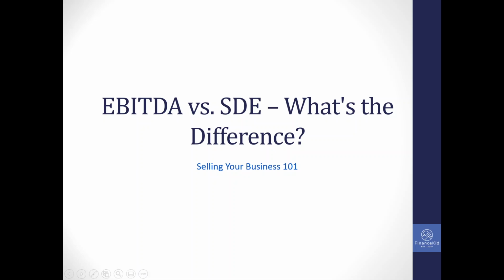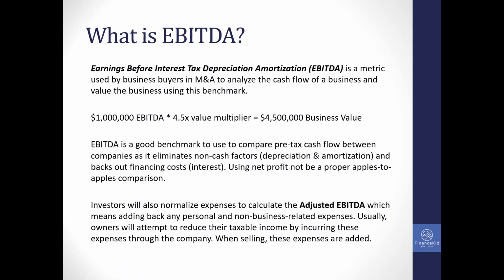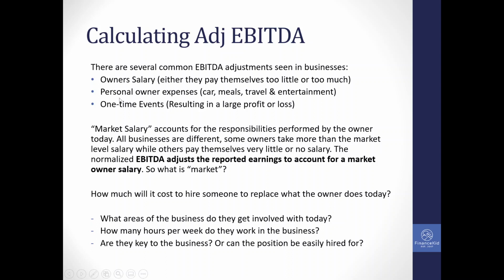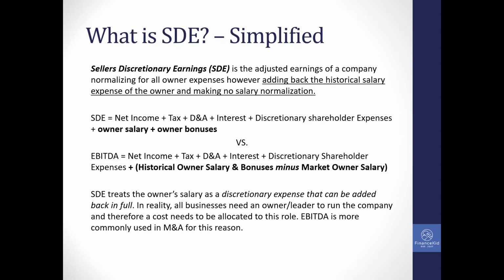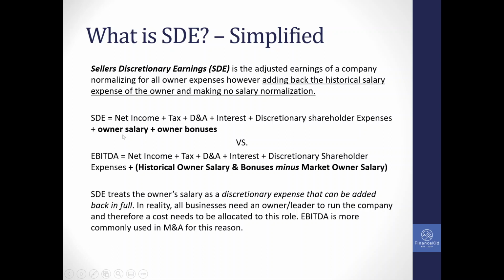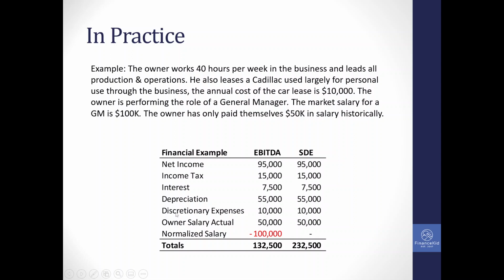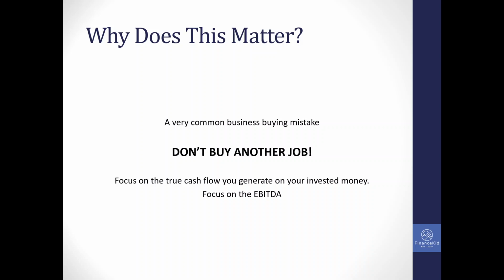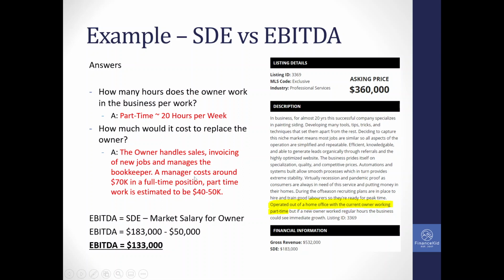EBITDA vs. SDE - What Is The Difference?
What is the difference between SDE vs EBITDA? Which one should I use to analyze a M&A deal? Why is SDE the wrong metric to use when analyzing a business' cash flow? How do I calculate EBITDA using SDE?

Business buyers often equate SDE to annual profit however there is a big difference which overestimates the true net cash flow available to business investors. Sellers Discretionary Earnings (SDE) is the adjusted profit of the business after adding back all owner salary costs and bonuses while EBITDA is the adjusted profit of a business accounting for a fair market salary for the owner operator. SDE typically inflates the adjusted earnings of a business and investors need to be aware of the risks in using this as a valuation benchmark when buying a business.

Interested in selling your Canadian business? Harmony Succession Partners (HSP) is an independent M&A advisory firm focused on selling Ontario-based companies valued between $3MM to $30MM. HSP has one of the largest databases of qualified family offices, private equity, strategic buyers and high net worth investors focused on acquiring lower middle market companies. In the last 5 years, our team has closed over 50 acquisitions totaling $250MM in value with a 95% closing rate. Our mission is to provide the highest client experience to business owners looking to sell their business. Please see our website below:

If you are interested in taking a deeper dive into a company you are looking to buy, you can book a 1-hour session with me! On this call, I can provide a more detailed analysis on the target company and provide suggestions on valuation, purchase price structure and how to position your bid in an auction scenario where you are dealing with a sell-side M&A broker.